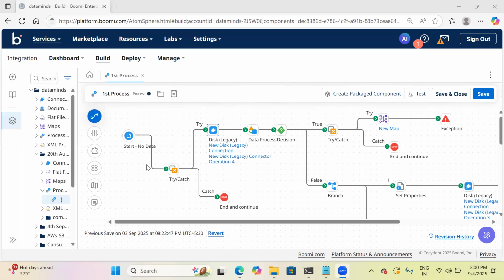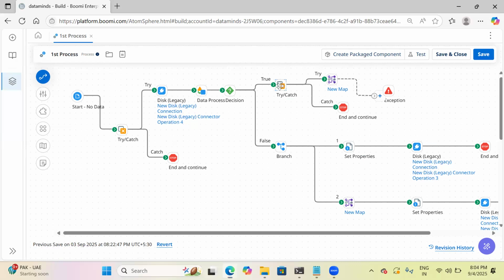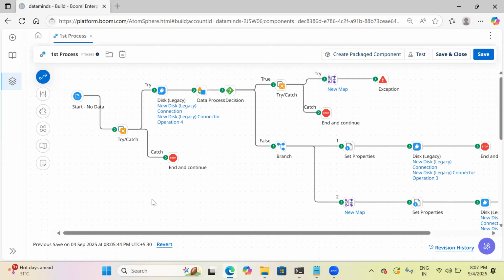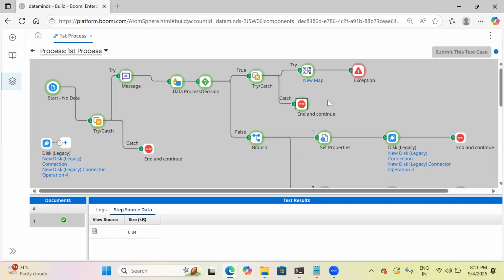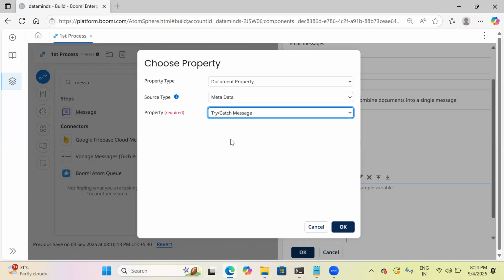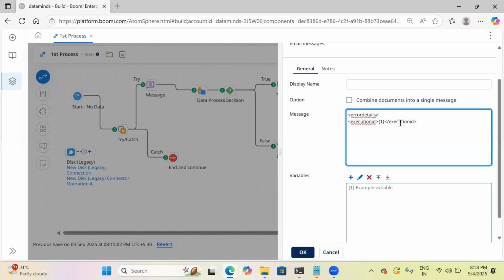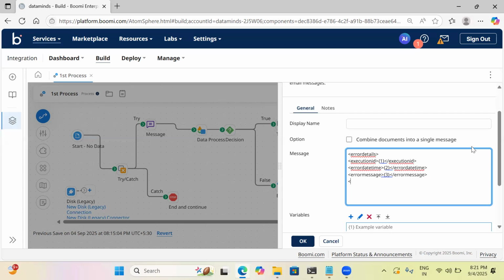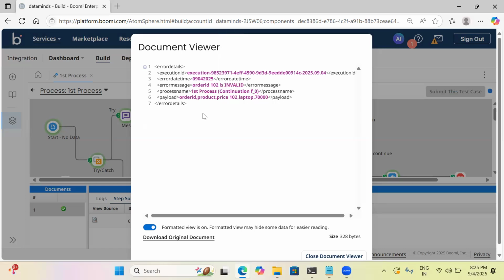9 message shape